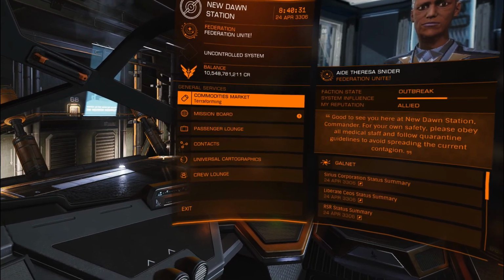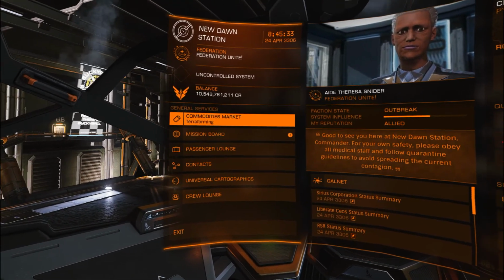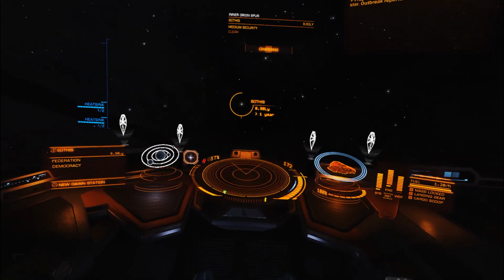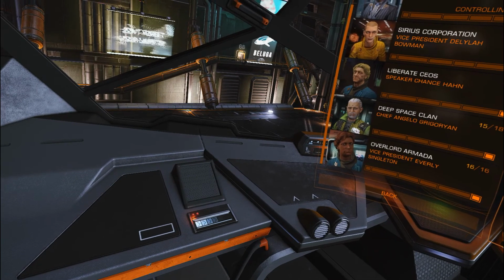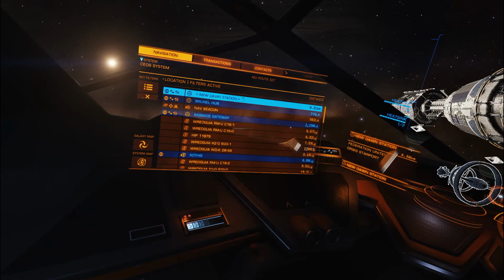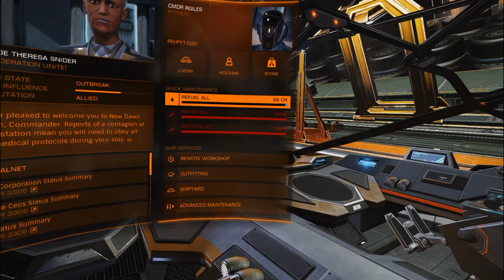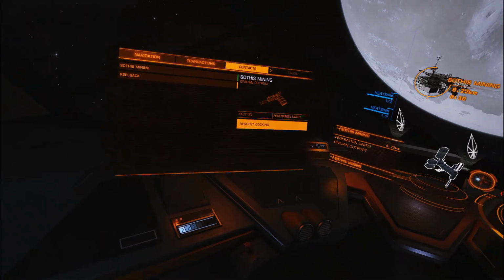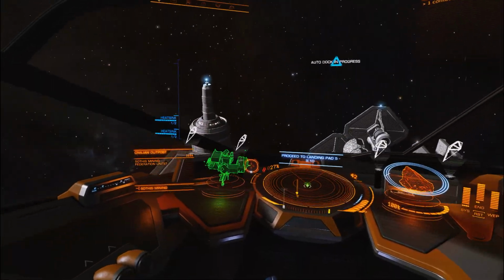Elite Dangerous: Preparing For Fleet Carriers, Space Legs & Personal Planetary Bases - EP0174